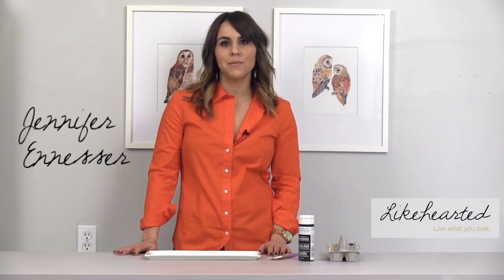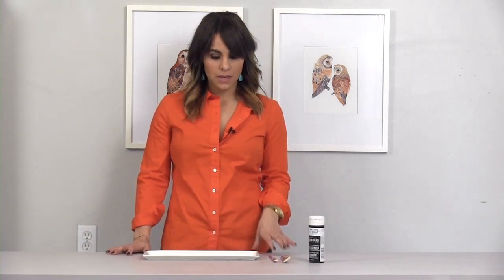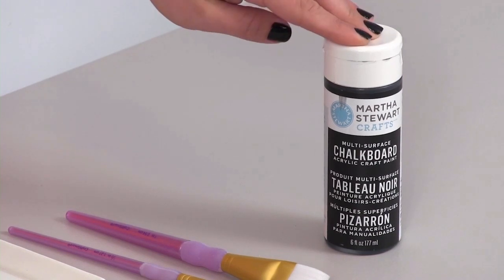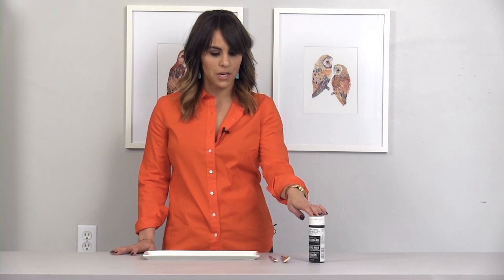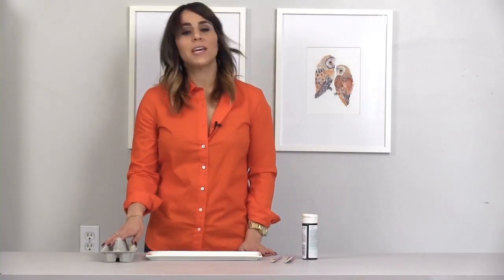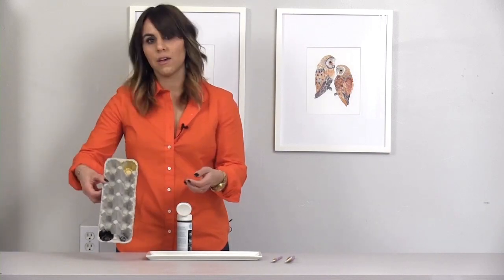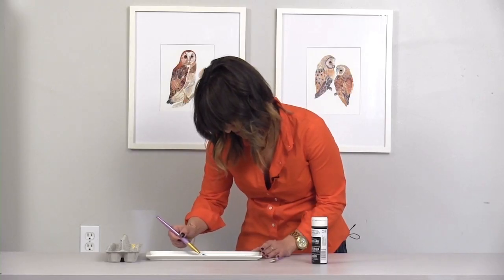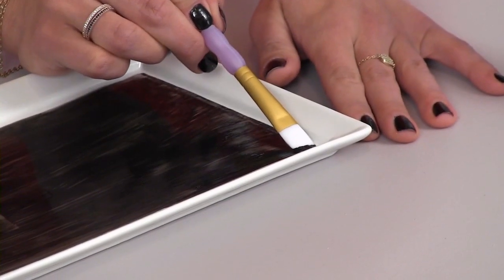DIY Chalkboard Paint Platter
This DIY tutorial will show you how to easily create a custom chalkboard platter wiht just a few simple steps and a couple of tools, including Martha Stewart's chalkboard paint and a couple of paint brushes. Chalkboard platters make for a great bridal shower gift or housewarming gift. Use them for displaying appetizers or for labeling a beer tasting when entertaining. Share your comments below on how else you've used a chalkboard platter for entertaining or decor! Enjoy!